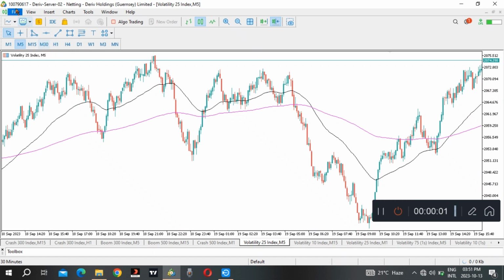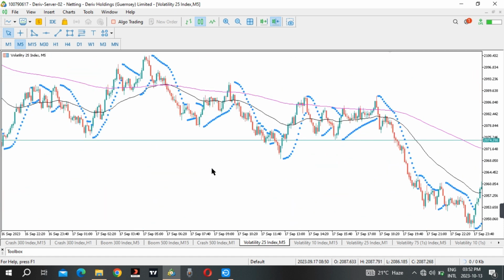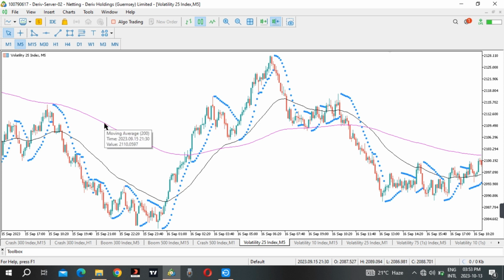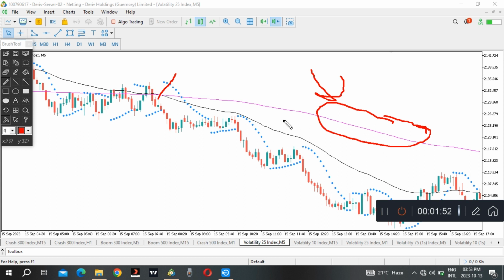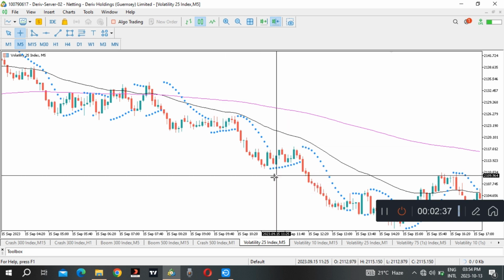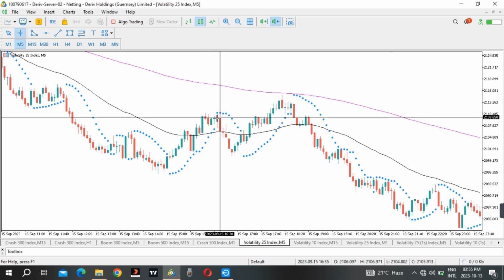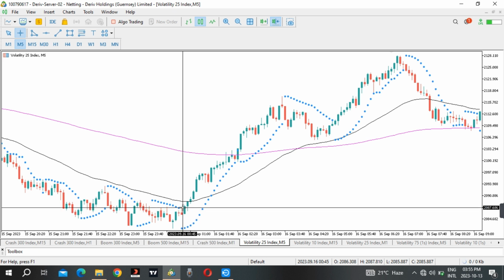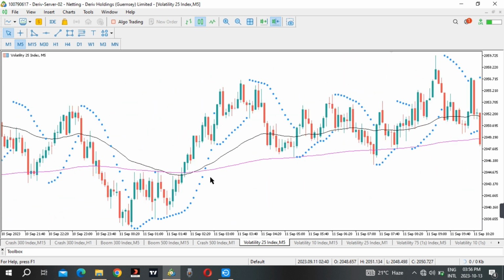Easiest scalping strategy for trading forex